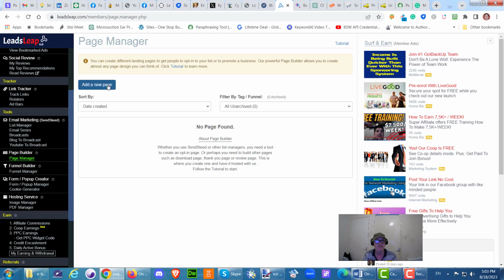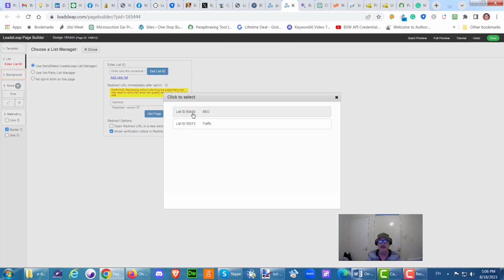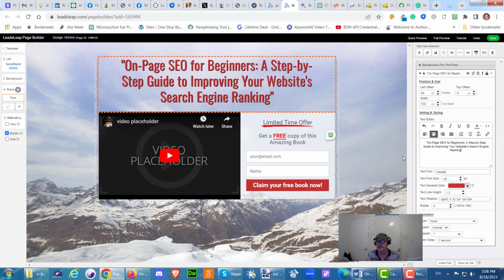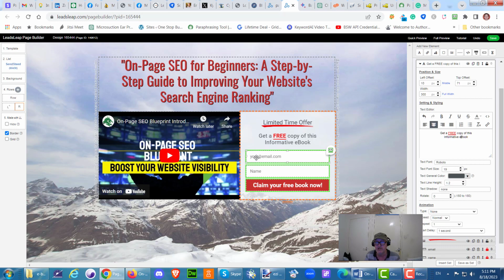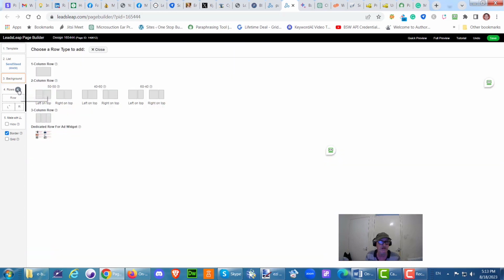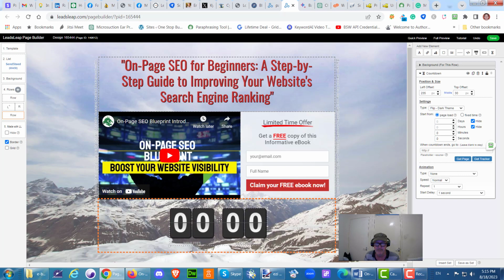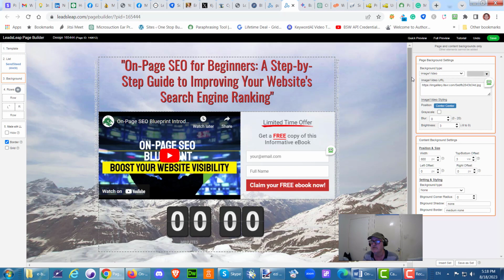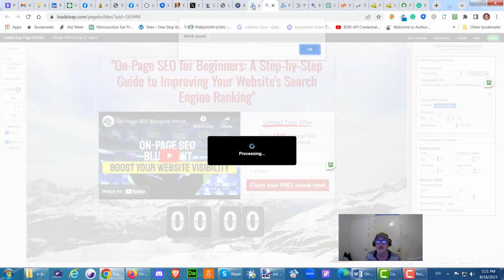Leadsleap - How To Create A Video Landing Page